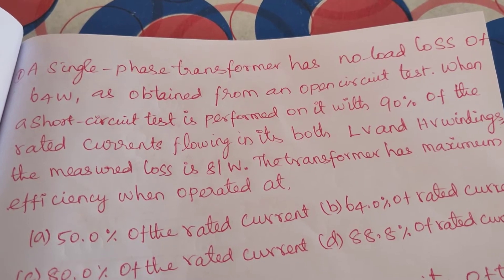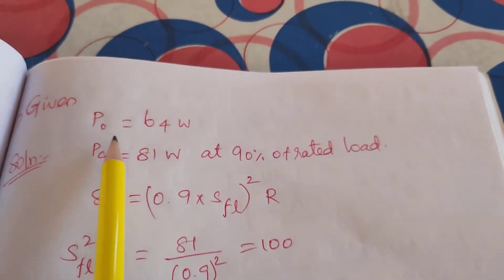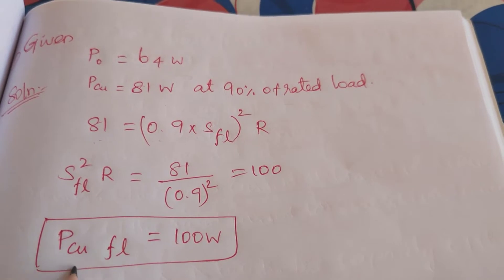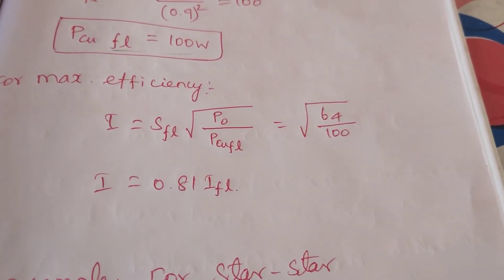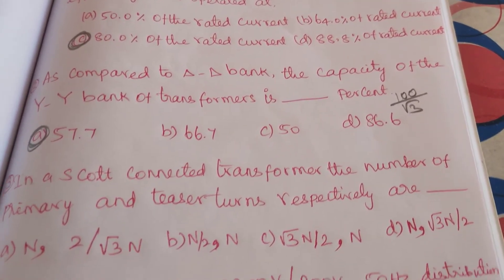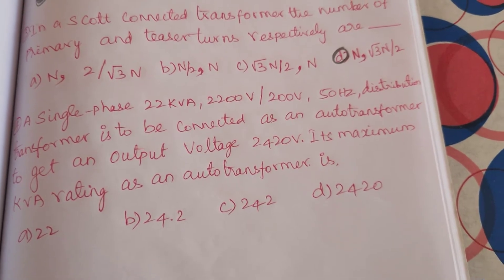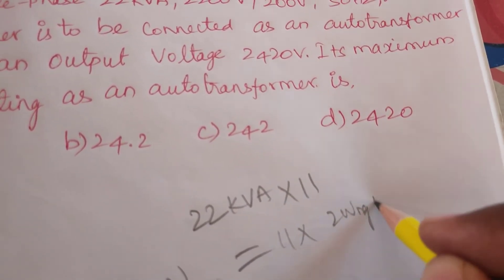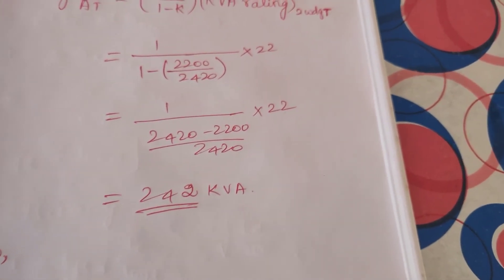Today's Question & Answer - Electrical machines| TNEB AE exam preparation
This is a free online education channel for students who are preparing for Engineering competitive exams especially for TNEB AE exam.